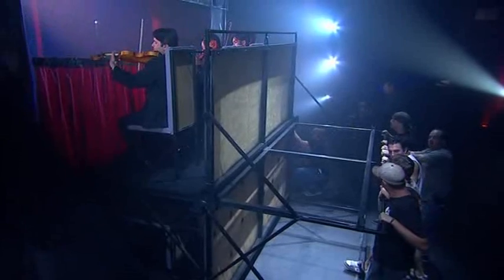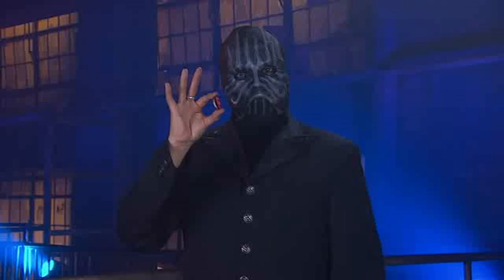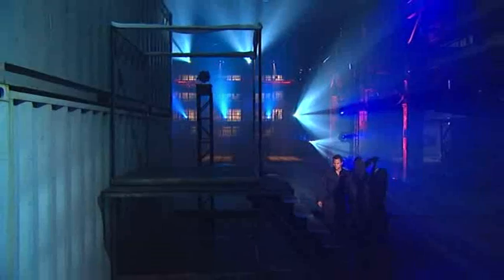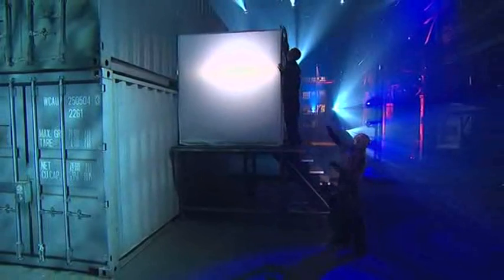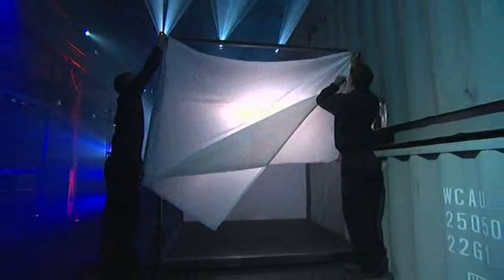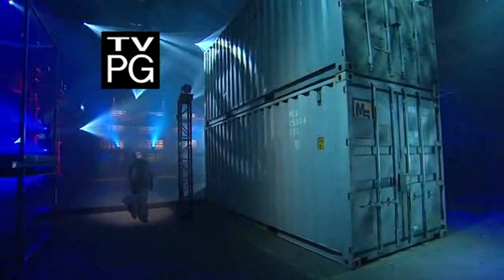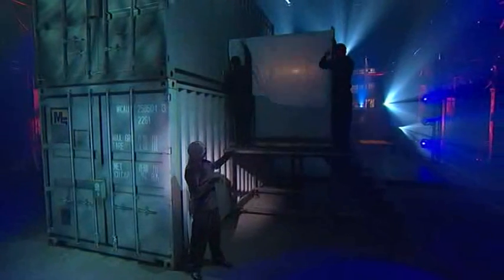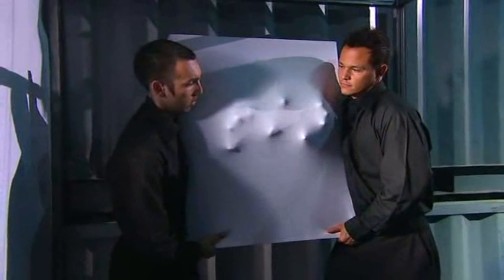Magic's Biggest Secrets Finally Revealed - part 33